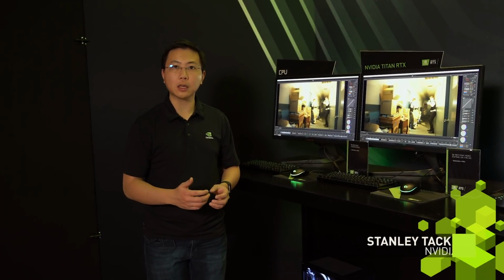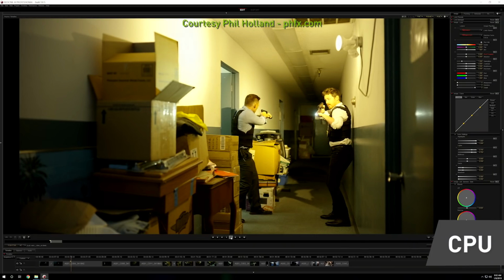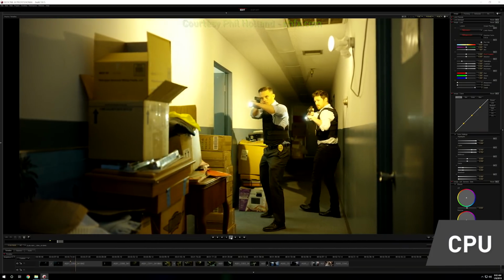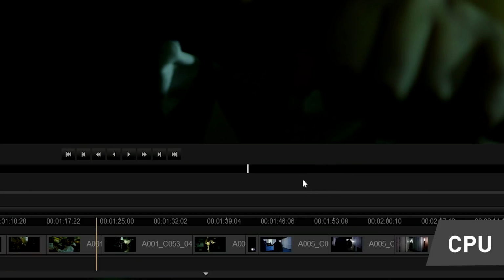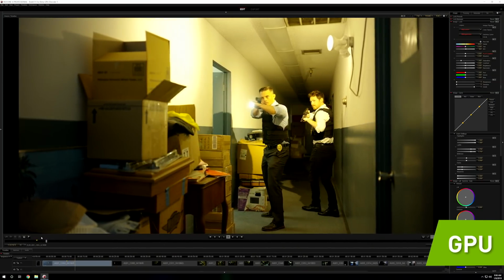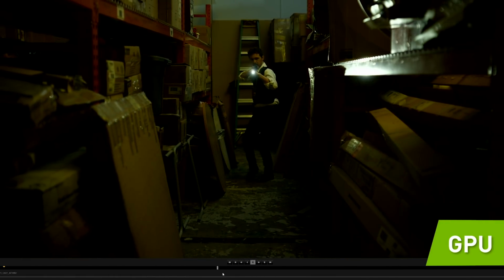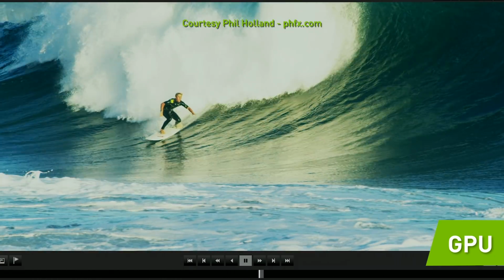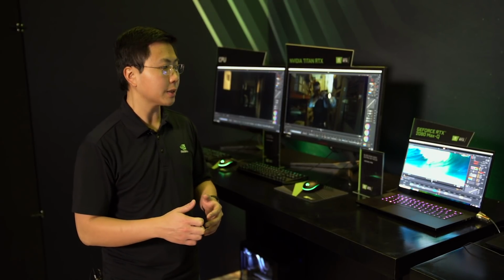Editing REDCODE RAW Footage with NVIDIA RTX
At CES 2019, we collaborated with RED Digital Cinema to demonstrate to videographers how simple editing 8K and 6K REDCODE RAW footage is with an NVIDIA RTX-powered laptop or desktop system.